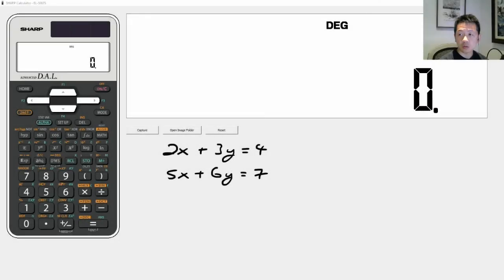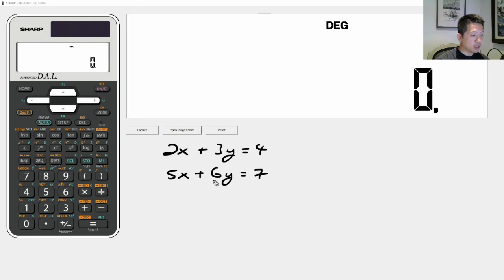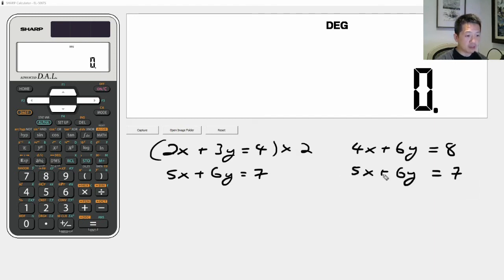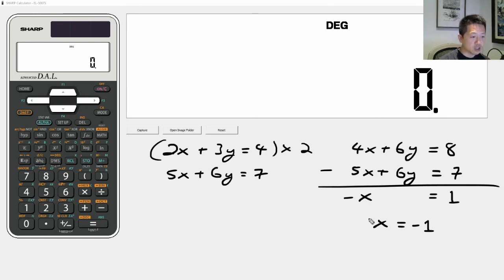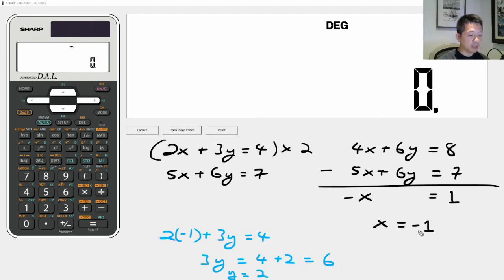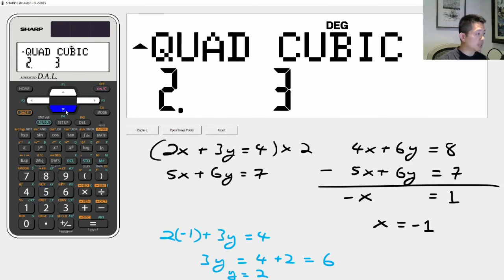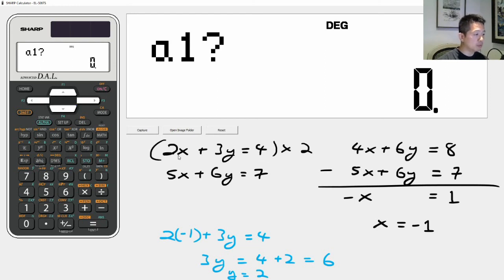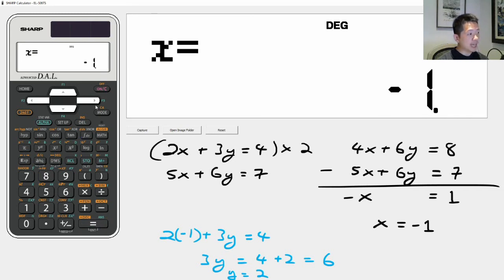System of Equations First Degree Two variables with Scientific Calculator - SHARP EL-506TS